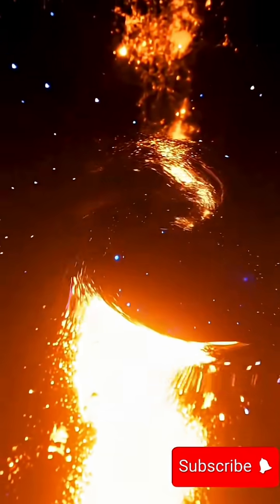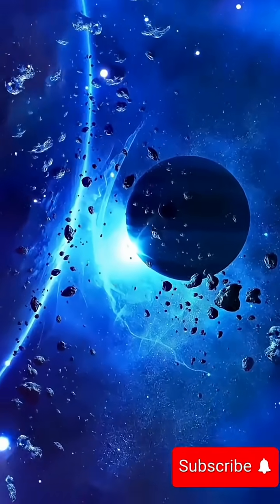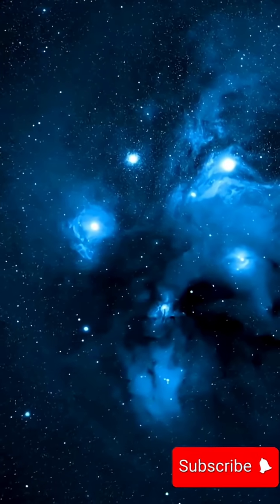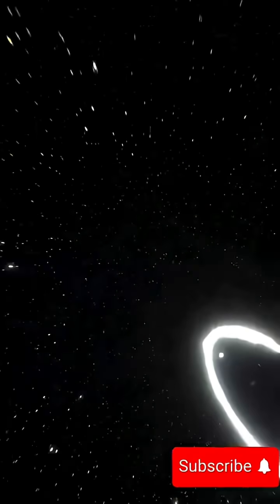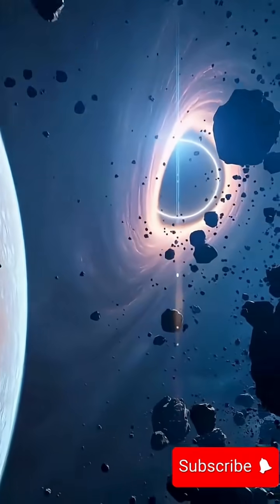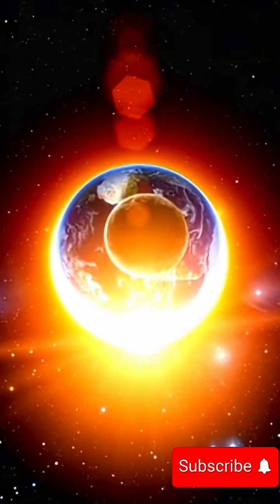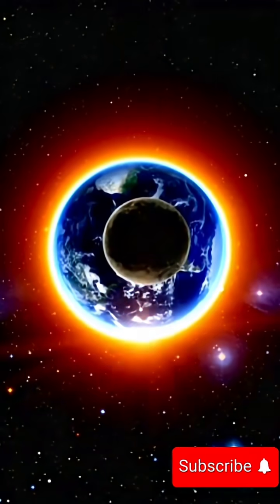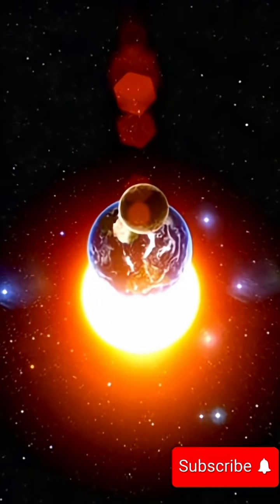Stars Are Moving TOO FAST Near Our Black Hole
Something strange is happening at the center of our galaxy.
Stars orbiting our supermassive black hole are moving far faster than science ever predicted — and the newest observations are shocking astronomers around the world.

In this video, we explore why these stars are accelerating, what this extreme motion reveals about the black hole’s power, and what this unexpected behavior could mean for the future of our understanding of the universe.

Are we witnessing a new cosmic phenomenon… or something far more mysterious?